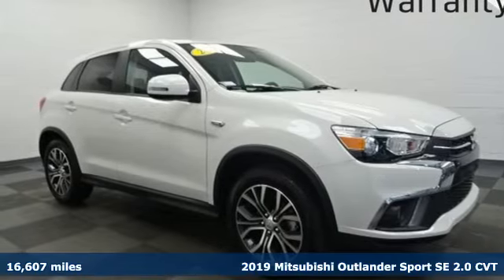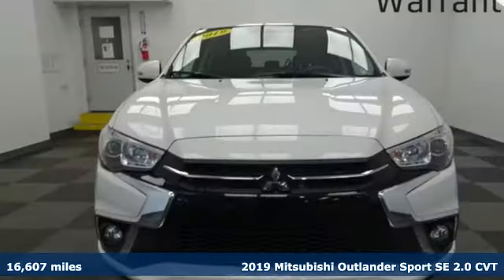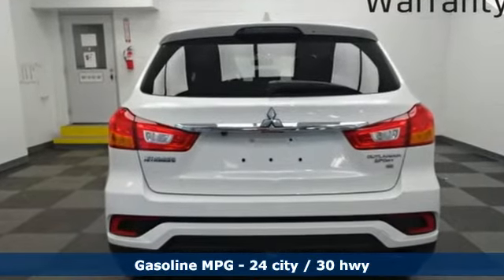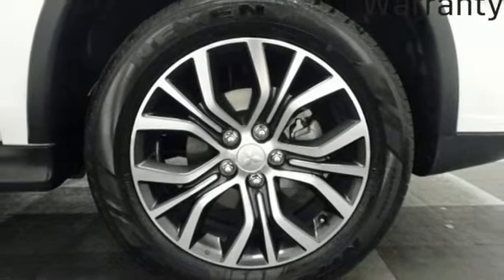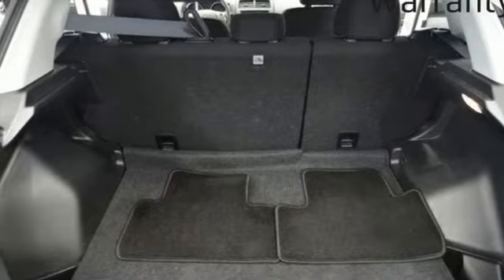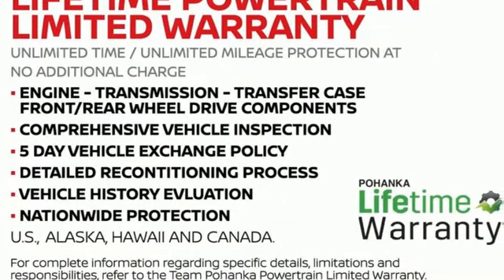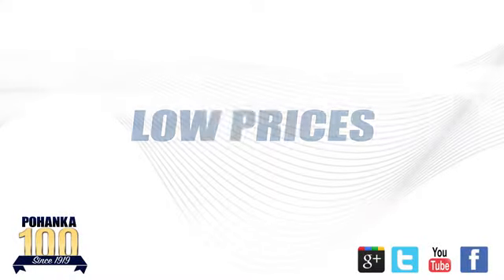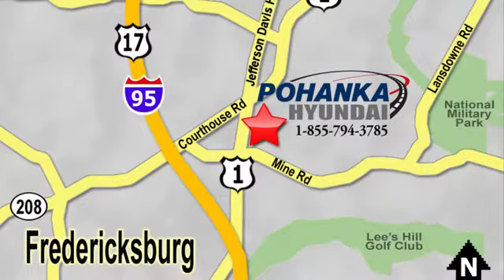Used 2019 Mitsubishi Outlander Sport Fredericksburg VA Richmond, VA 20X009 - SOLD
Year: 2019
Make: Mitsubishi
Model: Outlander Sport
Trim: SE
Engine: 2.0L I4 SMPI DOHC 16V LEV3-ULEV70 148hp
Transmission: CVT
Color: White
Interior: Black
Mileage: 16607
Stock #: 20X009
VIN: JA4AP4AU8KU024917
CARFAX One-Owner. Clean CARFAX. Certified. White 2019 Mitsubishi Outlander Sport SE FWD CVT 2.0L I4 SMPI DOHC 16V LEV3-ULEV70 148hpbrbrHOME OF THE LIFETIME WARRANTY. Odometer is 4627 miles below market average! 24/30 City/Highway MPGbrbrCertification Program Details: Lifetime Powertrain WarrantybrWe make every effort to provide accurate information, please verify options and price before purchase, Pohanka is not responsible for errors or omissions. All vehicles subject to prior sale. Quoted price available on in-stock units only. All prices are exclusive internet prices only. Financing is subject to approved credit through designated lender. Price plus tax, tags, and dealer processing fee of $799.

Address:
5200 Jefferson Davis Hwy